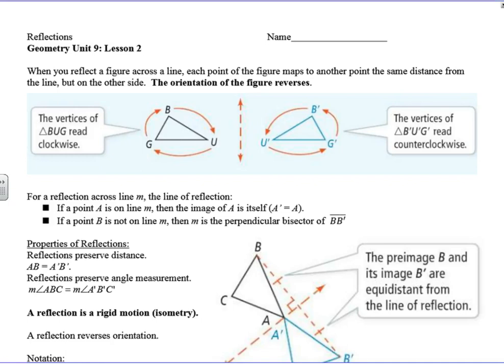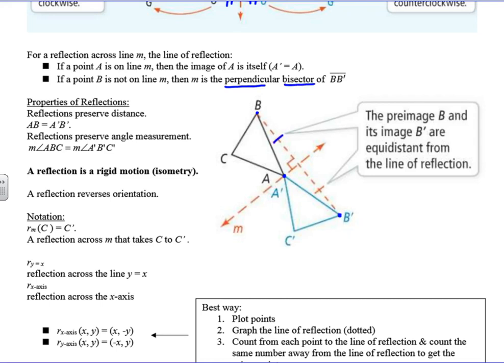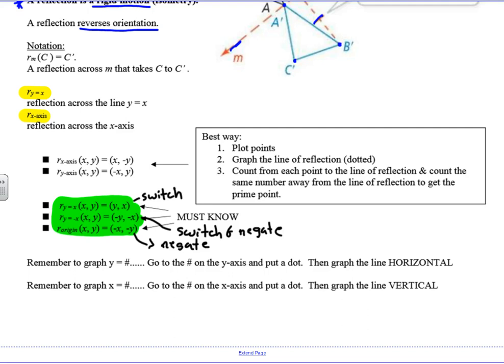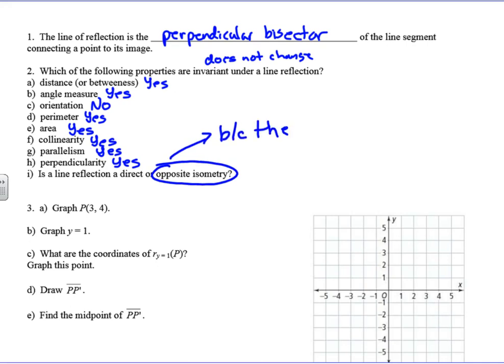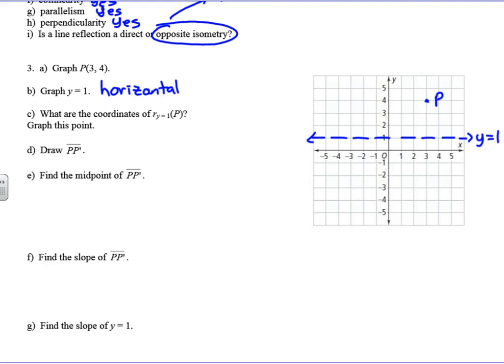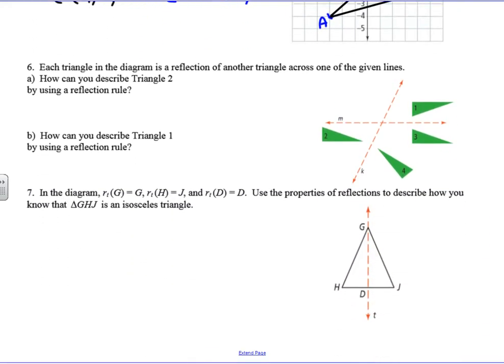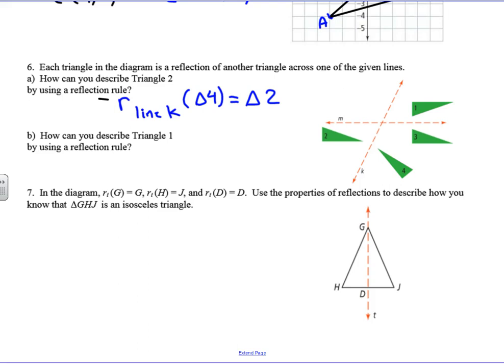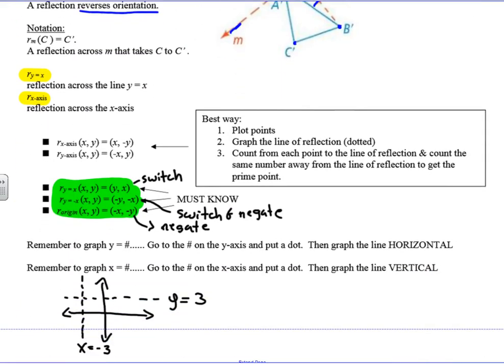Unit 9 Lesson 2 - Reflections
Mr. Zacek's Geometry Classroom Notes - Unit 9 Lesson 2 -  Reflections